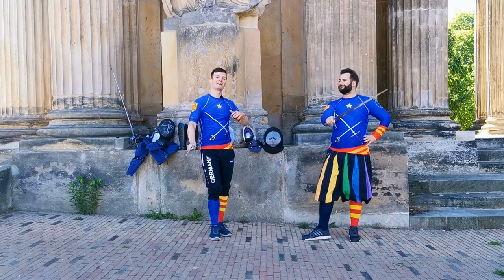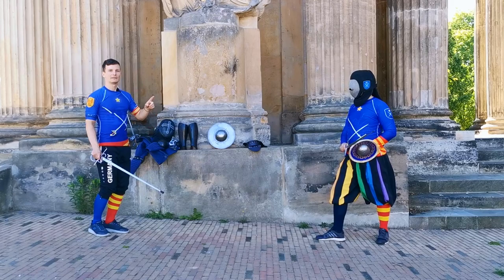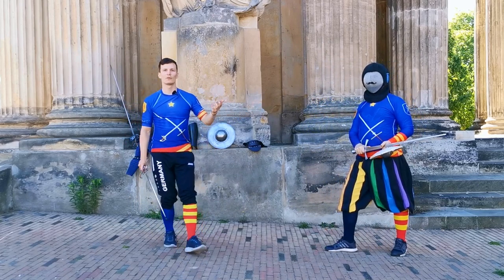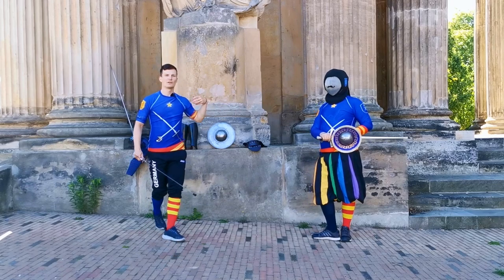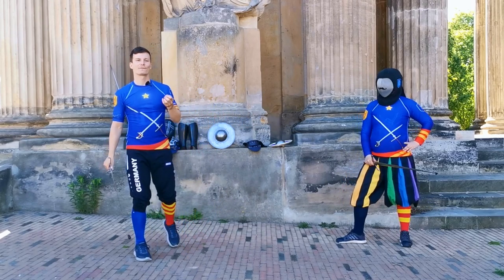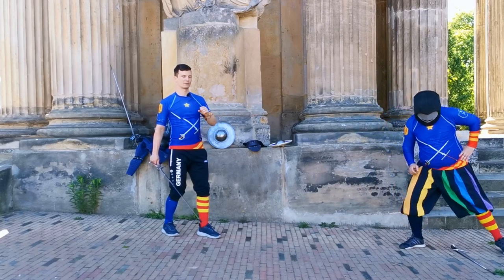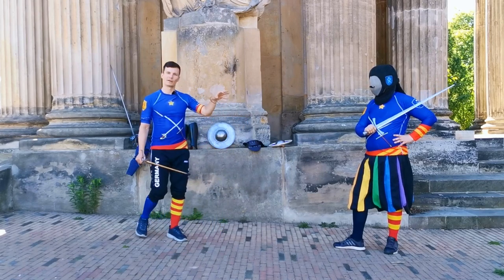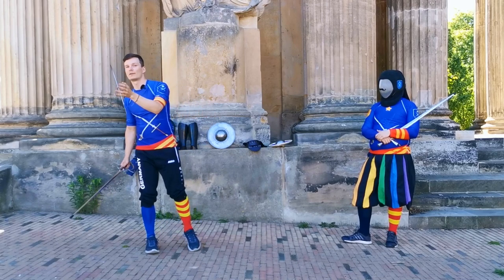Ruleset of our "Torneo di Spada" (August 2022)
These are the rules of the Torneo di Spada - a tournament for Sword / Sidesword & Buckler and Rapier / Sidesword, that will be held on the 6th / 7th of August.

Rapier specs:
- blade length 95cm - 130 cm, total length maximum 140cm
- cross length 12cm - 30cm
- mass 0.8kg - 1.6kg
- significant flex at 7.5kg
- tipped

Sword specs:
- blade length 70cm - 100 cm, total length maximum 115 cm
- cross length 10cm - 30cm
- mass 0.9kg - 1.4kg
- significant flex at 10kg
- tipped

Buckler specs:
- maximal diameter of 42cm
- round; no protrusions, blade catchers etc
- steel, plastic or wood